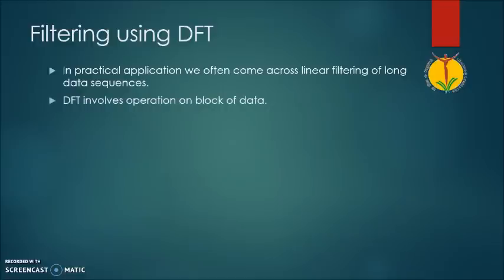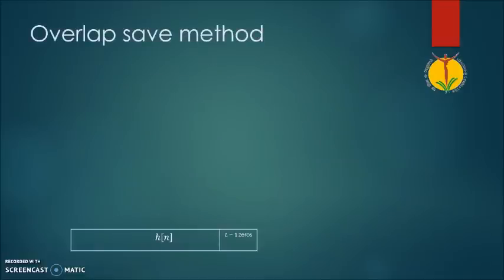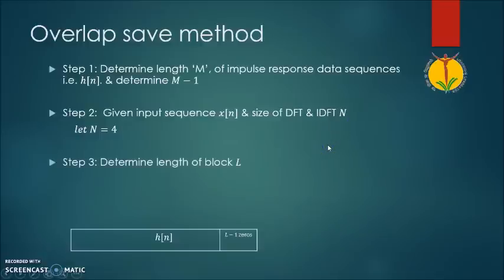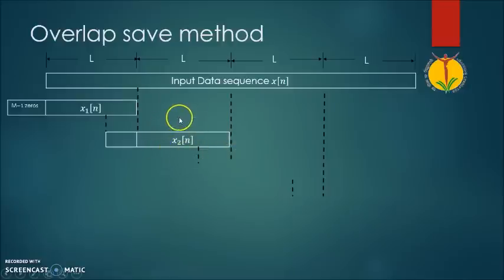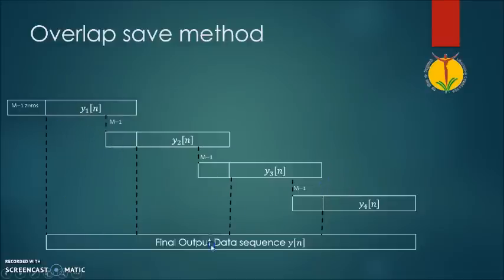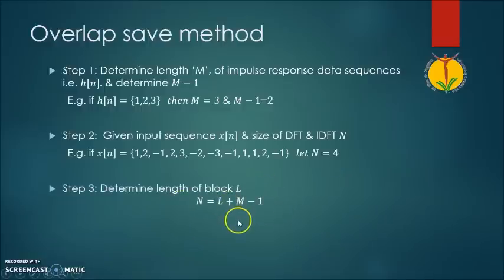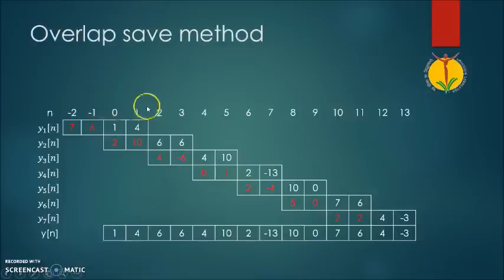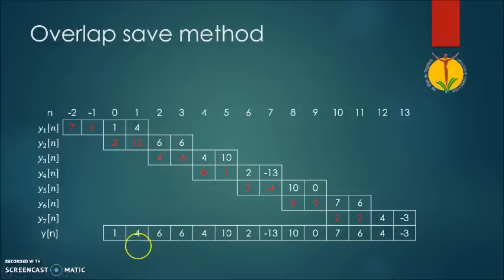Overlap save method